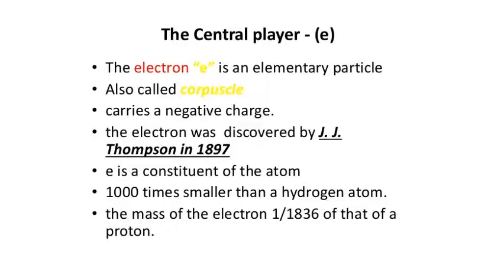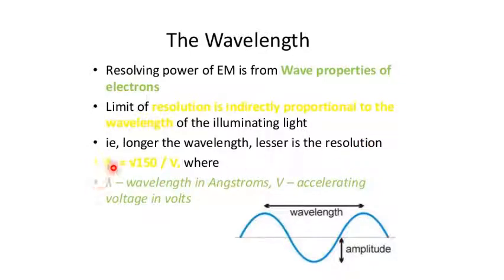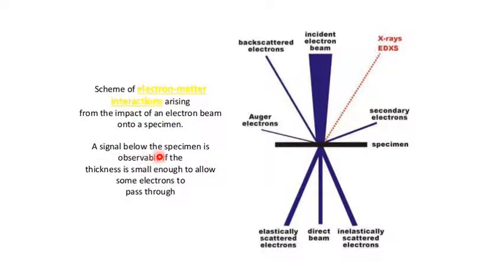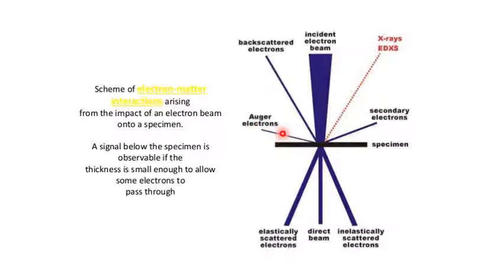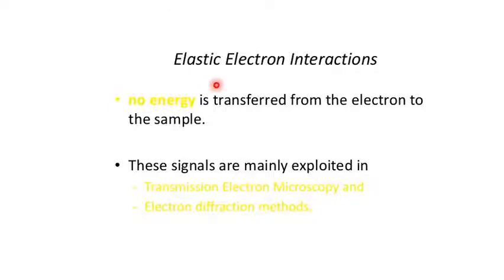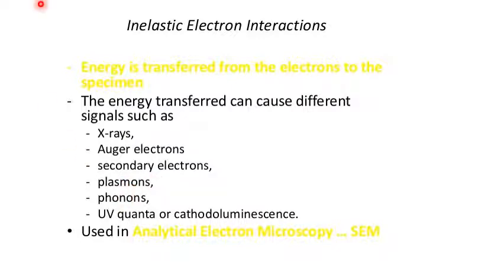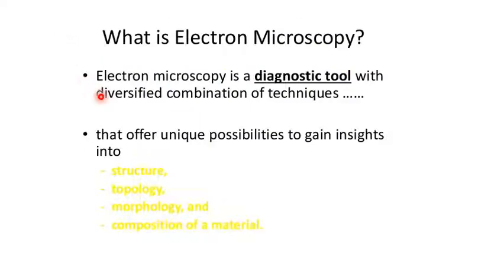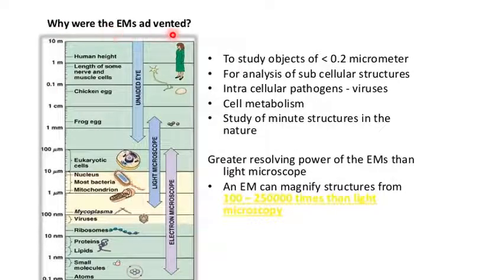presentation23 Electron Microscopy I